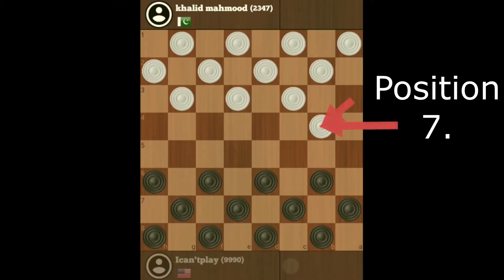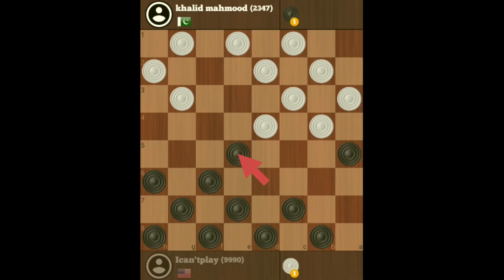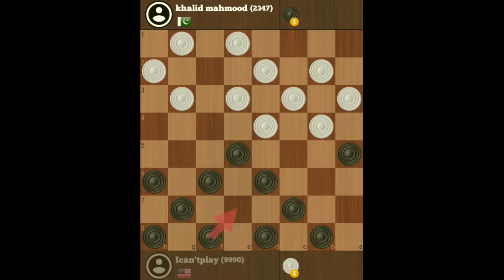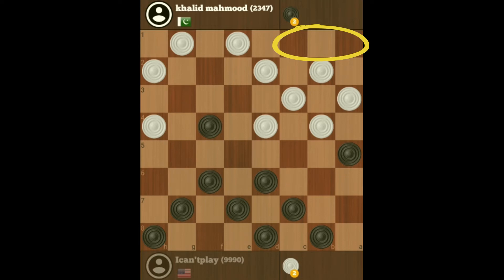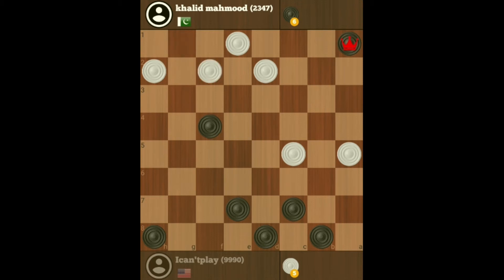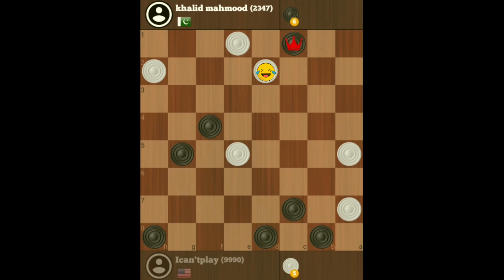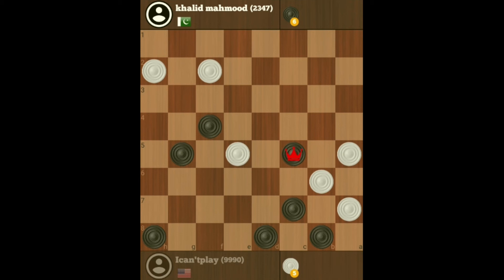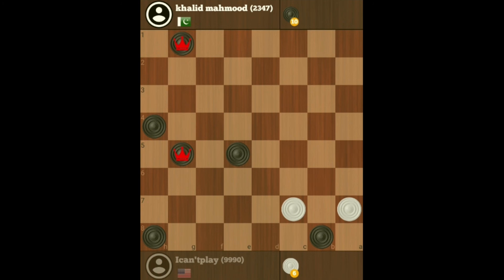Live Checkers game 102. How to win if your opponent's first move is to position 7.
This is the last video in the series of how to win using the 13 strategies and secrets in the first video to win against any opening moves of your opponent.
The next series of videos will be about more advanced strategies and secrets to beat more advanced players!